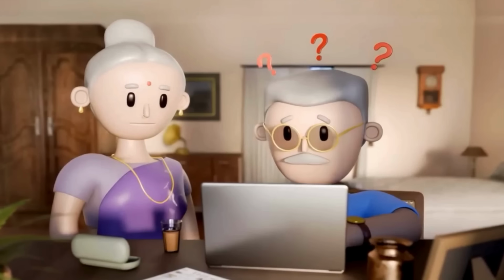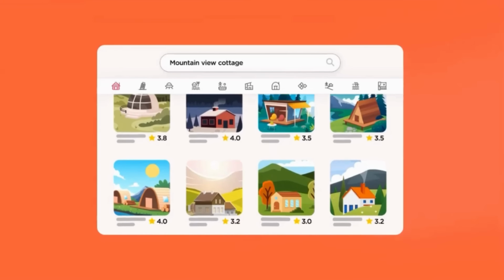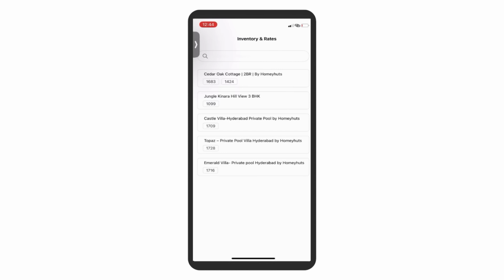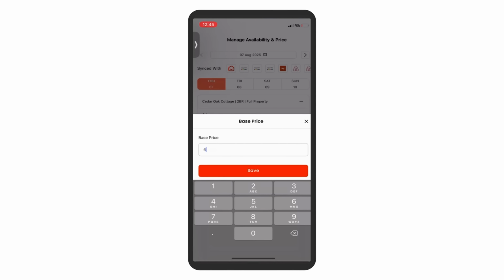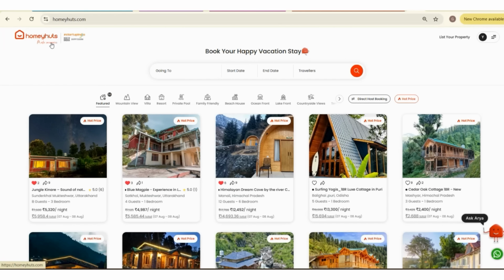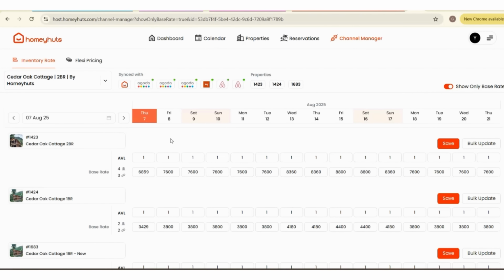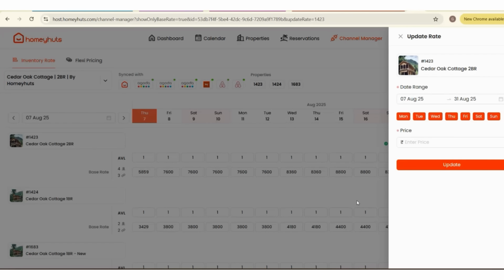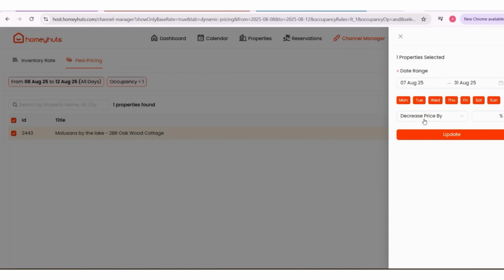Secret of More Bookings | Why Channel Manager? & Step-by-Step Demo of Homeyhuts Channel Manager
India's 1st and only channel manager dedicated to Homestays and Vacation Rentals.

Struggling to keep up with multiple booking platforms? A Channel Manager is your ultimate solution to saving time, avoiding double bookings, and maximizing your revenue! In this video, we’ll break down:
✅ Why a Channel Manager is a game-changer for your vacation rental business
✅ How it syncs your listings across platforms effortlessly
✅ A simple step-by-step guide to managing your connected listings on HomeyHuts
Stop missing out on bookings and start streamlining your operations today! Watch now and take control of your listings like a pro!